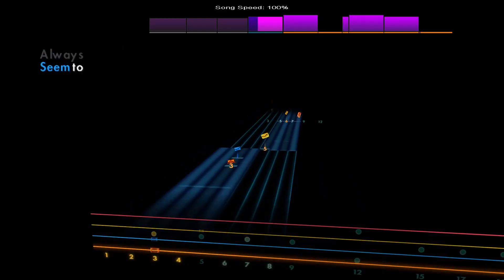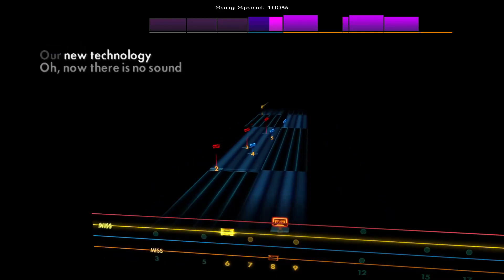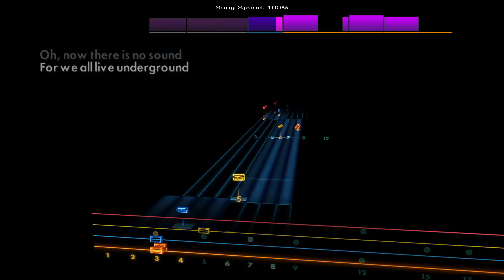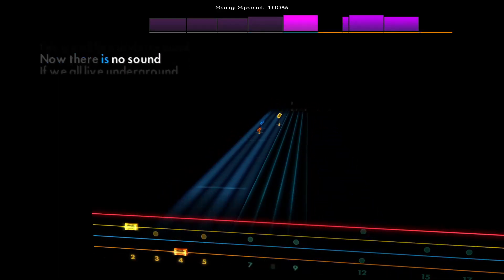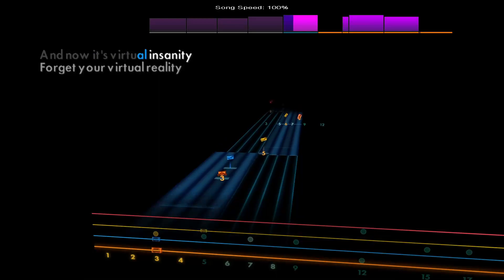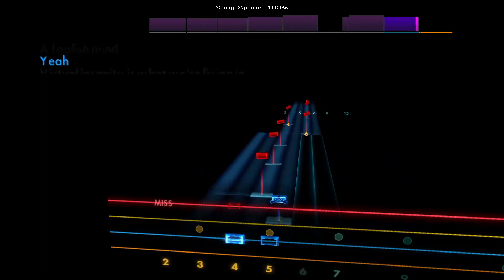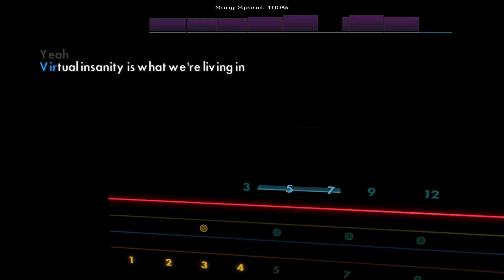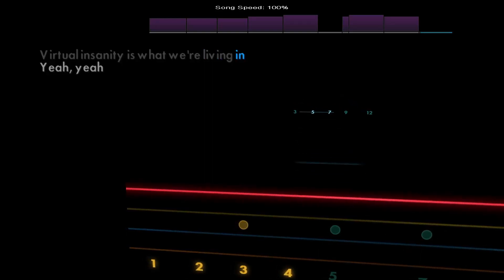Virtual Insanity - Jamiroquai [Bass - E A D G] Rocksmith 2014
Learn guitar ANYWHERE!  No cord, no load screens, more MUSIC😀